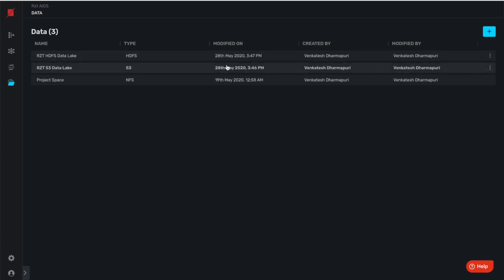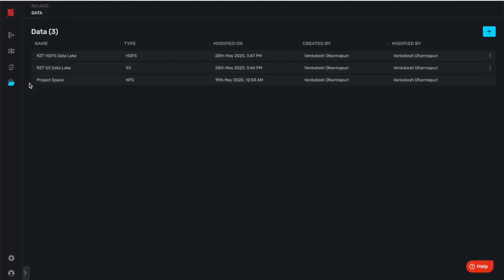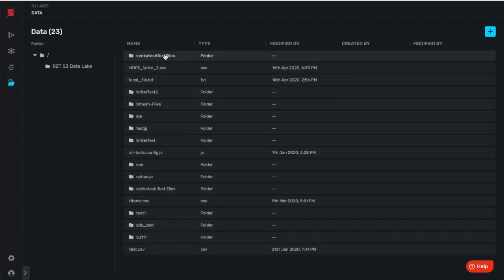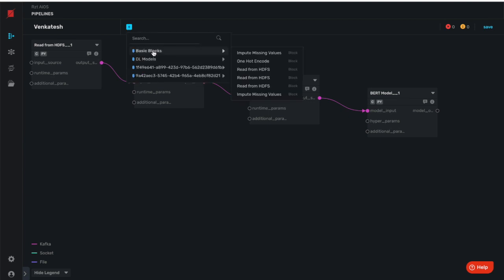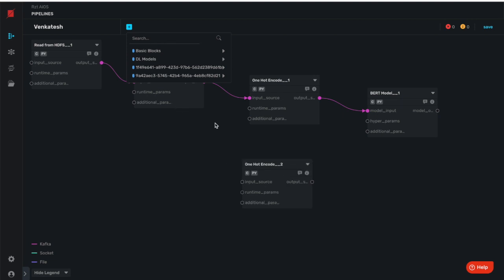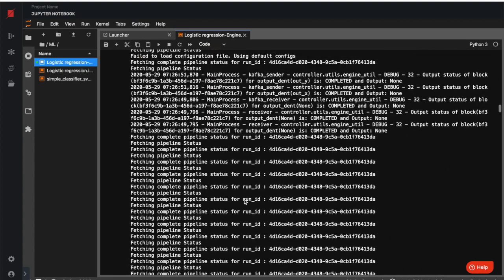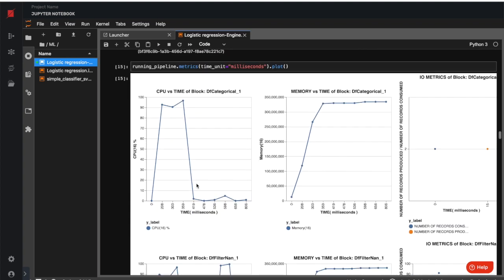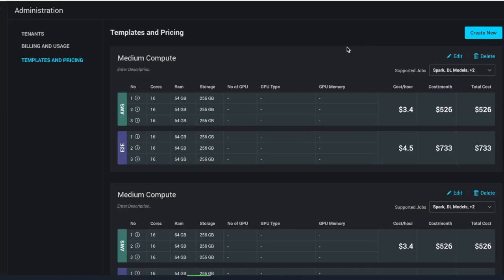Razorthink ai OS demo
Demo video for Razorthink ai OS product.